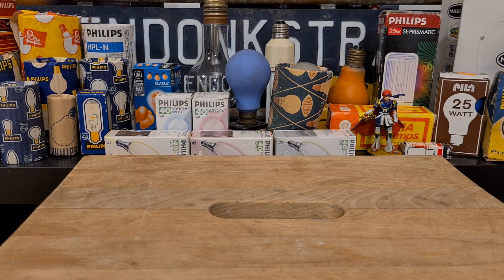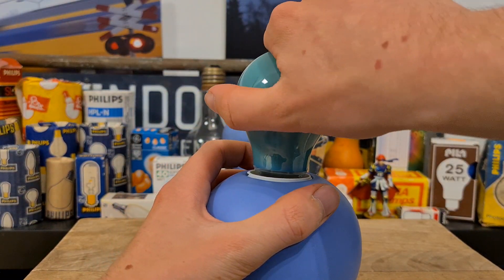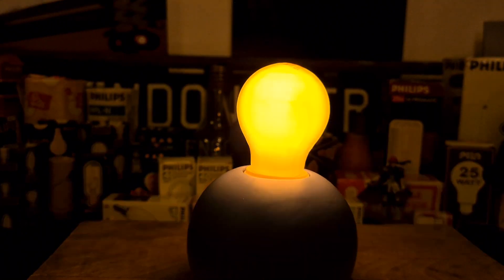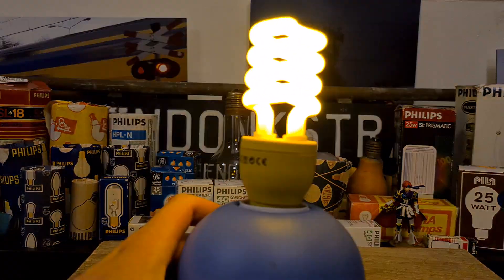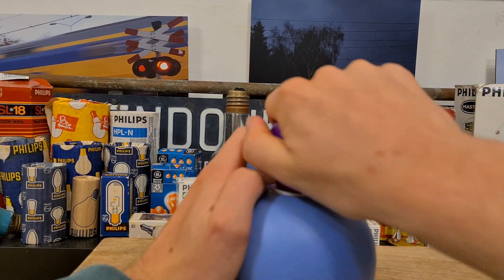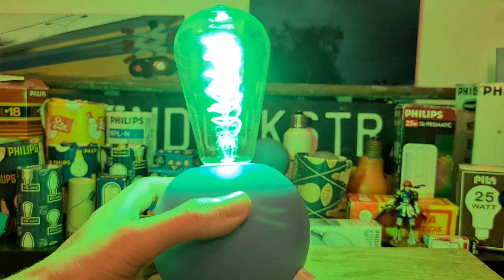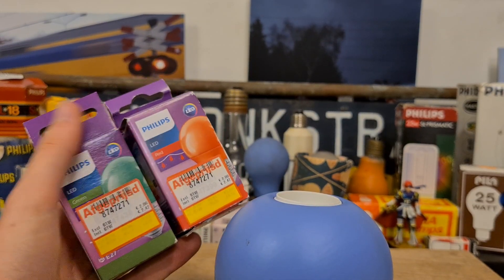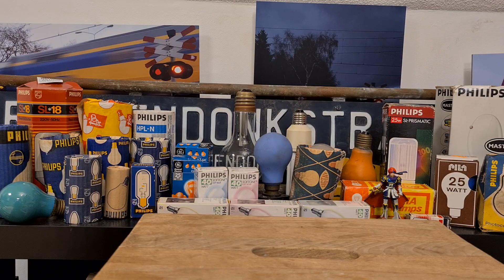Testing and reviewing LED, CFL and Incandesent Coloured bulbs!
Let me know which one you think is the best and the worst!